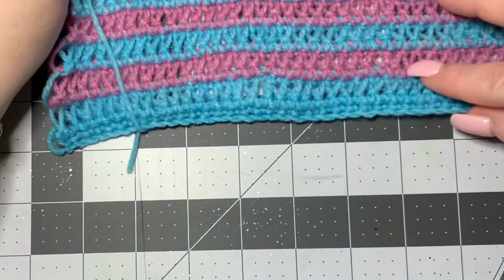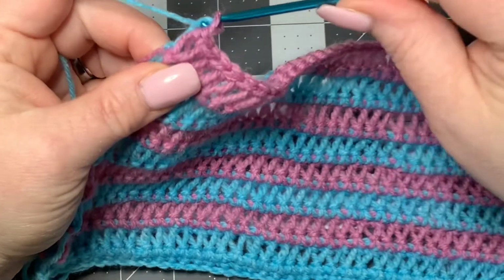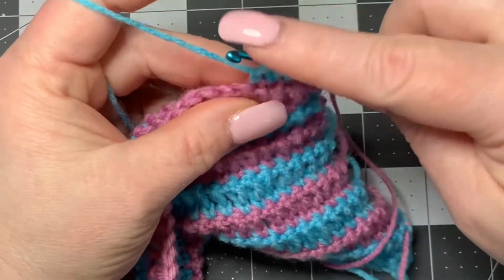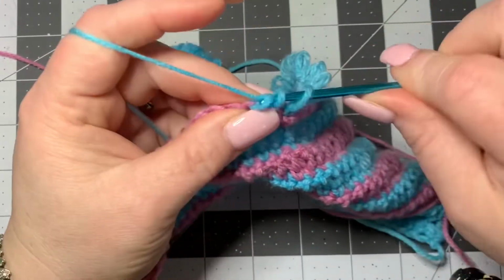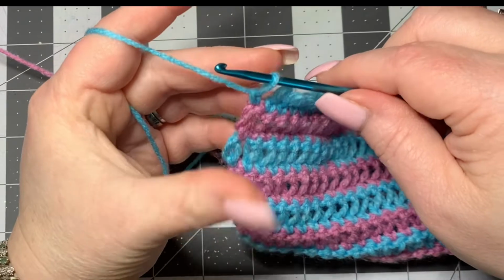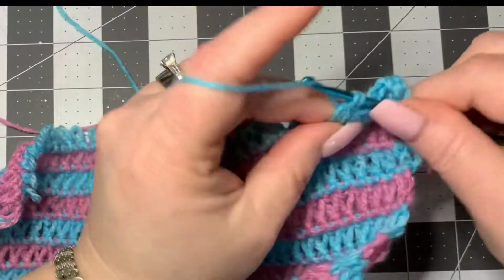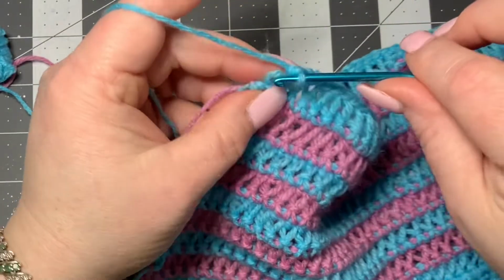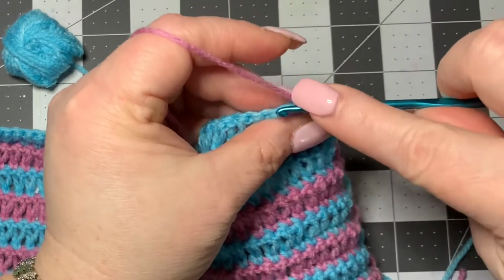How To Crochet The Easiest Tunisian Stitch Ever!, Using Regular Hook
For this project I used: 3 weight yarn
- Scissors
-Darning needle
- 3.5mm hook

Time Stamps:
Intro: 00:00
Materials: 1:14
Tutorial: 2:00